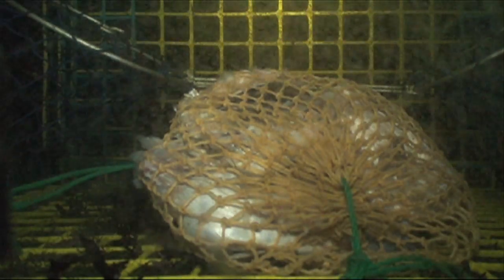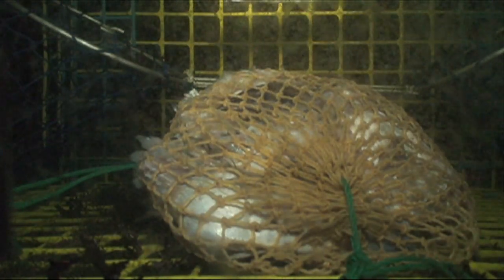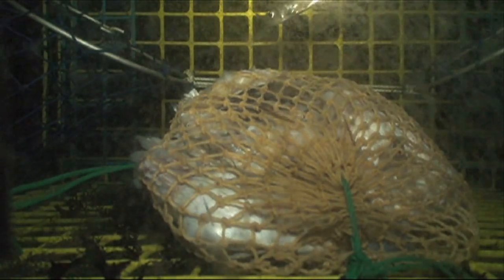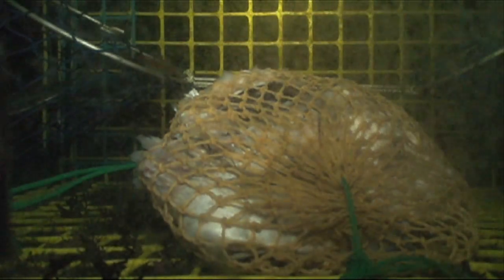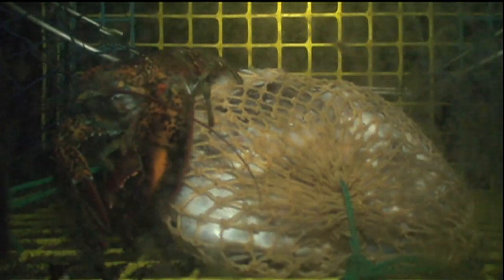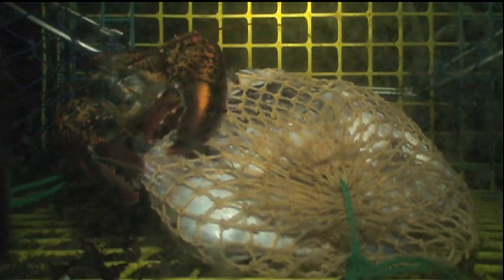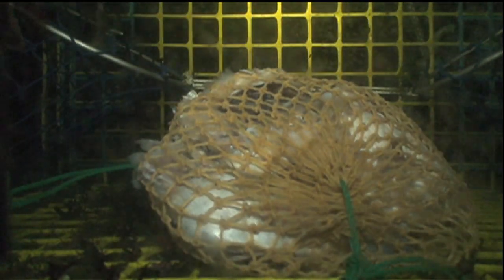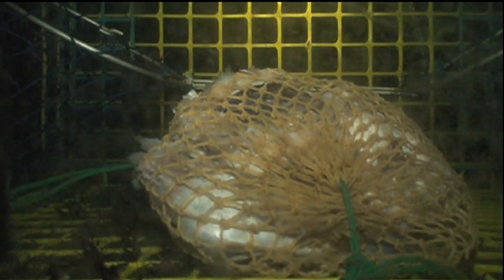Lobster Escaping Trap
Curt Brown is both a commercial lobsterman and an scientist at the Gulf of Maine Research Institute. He has filmed and narrated some wonderful underwater footage of a lobster entering and escaping a trap off the coast of Maine.